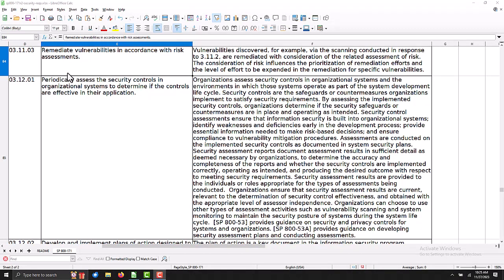🛠️ Navigating NIST 3.11.3: Remediation Strategies Based on Risk Assessments 🛠️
Dive into the critical components of the National Institute of Standards and Technology (NIST) Standard 3.11.3 with our latest video guide. This standard focuses on the imperative of remediating vulnerabilities in organizational systems and applications, aligning remediation efforts with thorough risk assessments. Perfect for cybersecurity professionals, IT managers, and risk assessment teams, this video offers a step-by-step approach to identifying, prioritizing, and addressing vulnerabilities effectively, ensuring a robust cybersecurity posture.

💬 Join the Discussion: How does your organization tackle vulnerability remediation in line with risk assessments? Share your experiences or seek advice in the comments section below. Let’s collaborate to strengthen our defenses against cyber threats.